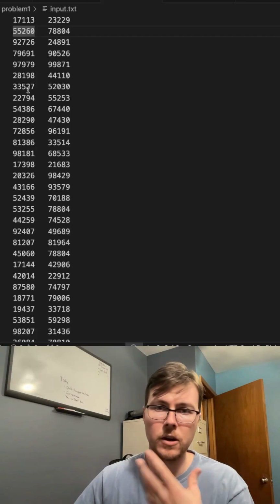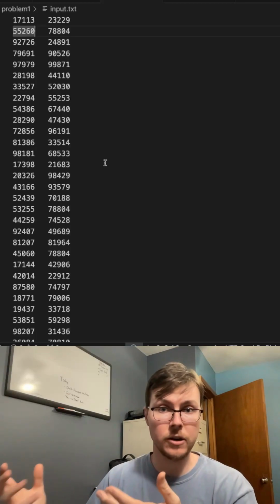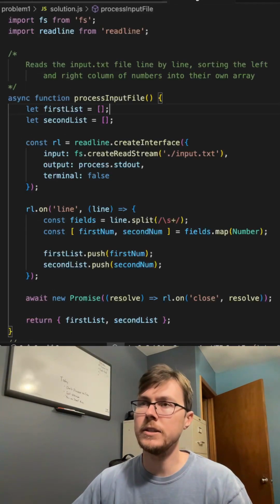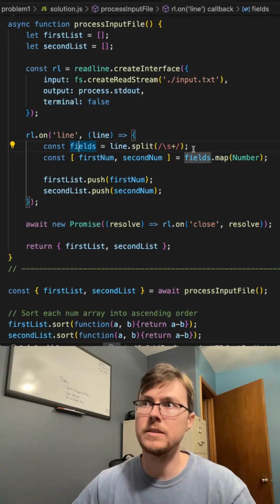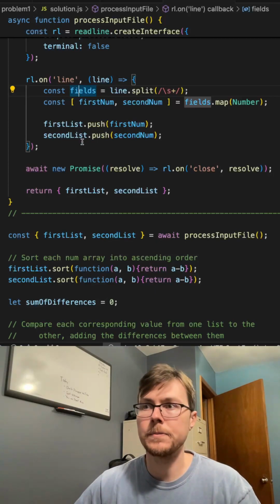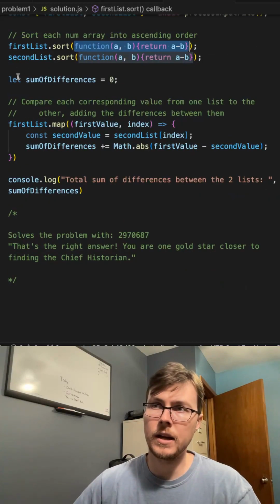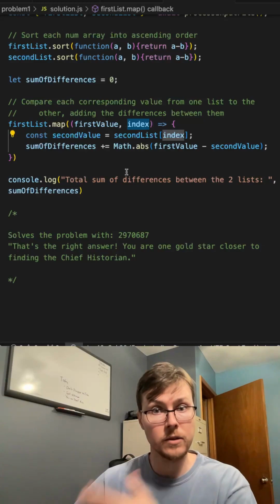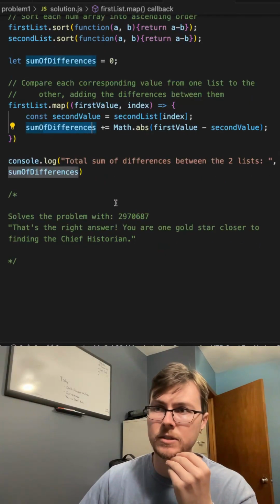Advent of Code 2024 || Day 1 Prob 1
This is my solution to the yearly Advent of Code, Day 1 Problem 1.

I solved this using Javascript and Node.js.